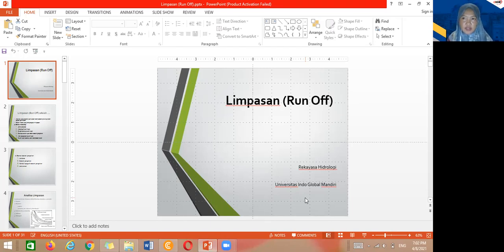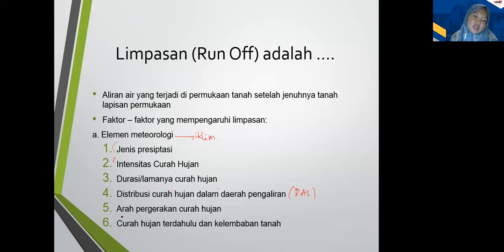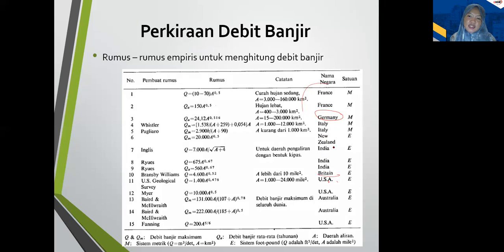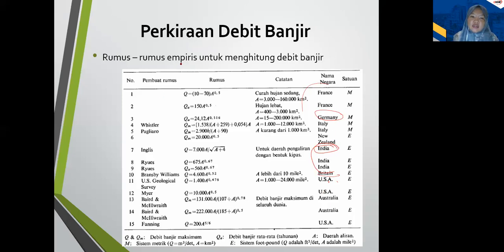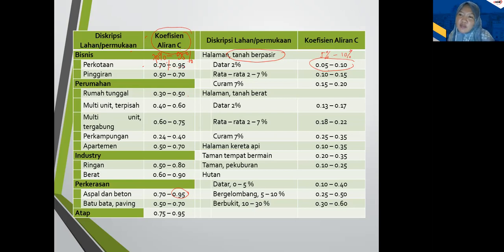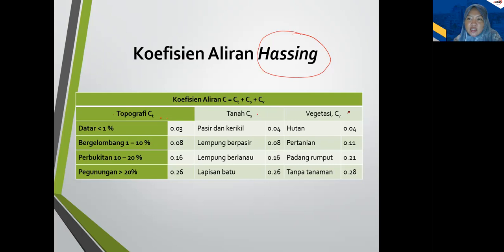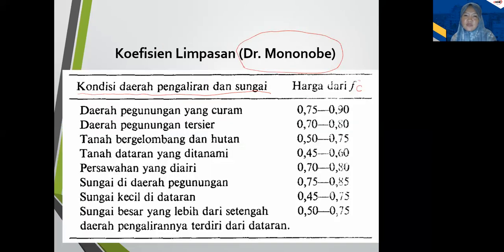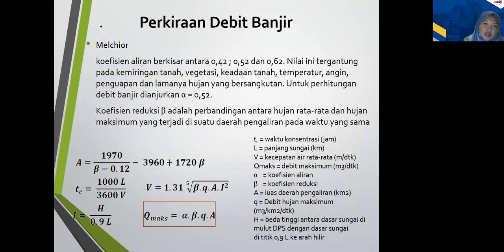2021-04-08 19.01.05 REKAYASA HIDROLOGI, SESI 1, 19.00 - 19.40 WIB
Rekayasa Hidrologi, Limpasan, Run-Off, Debit Banjir Maksimum